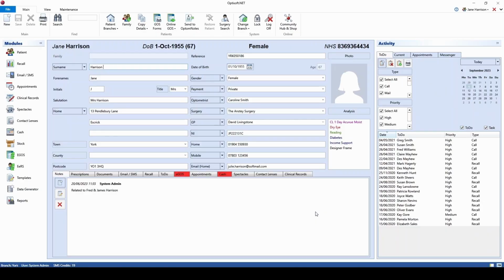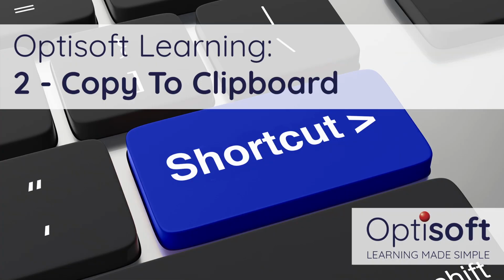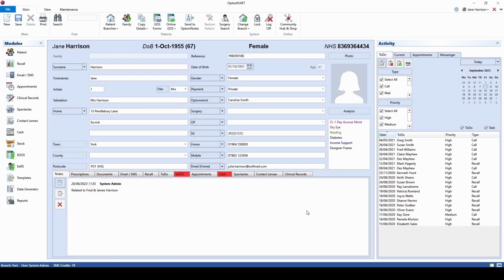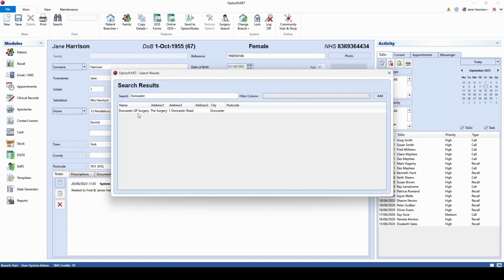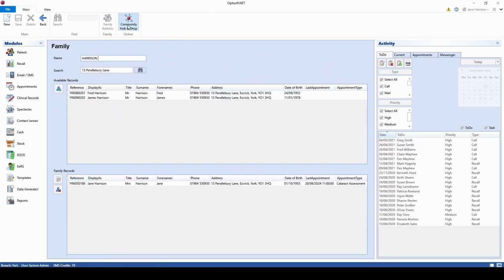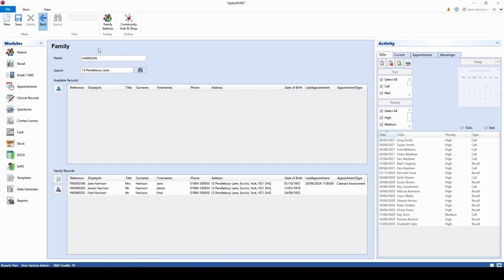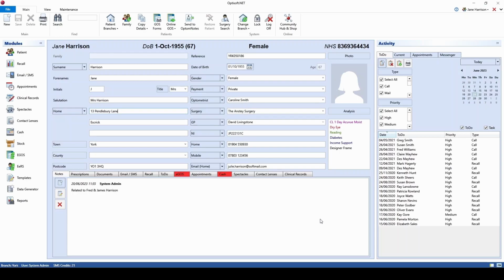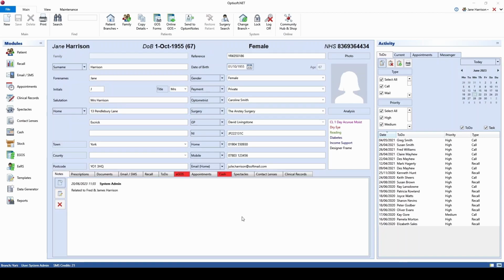Patient Module Shortcuts